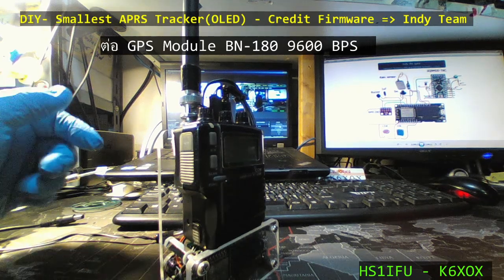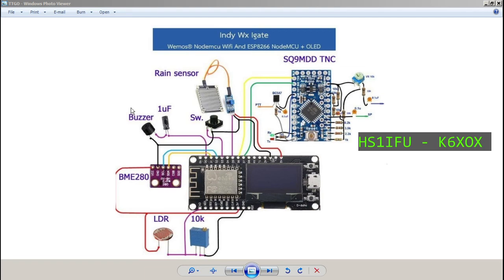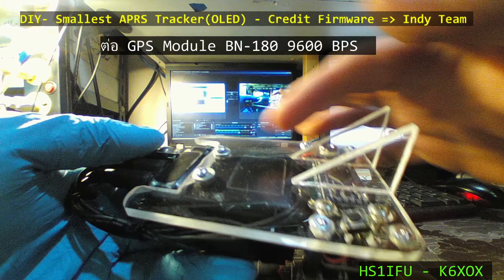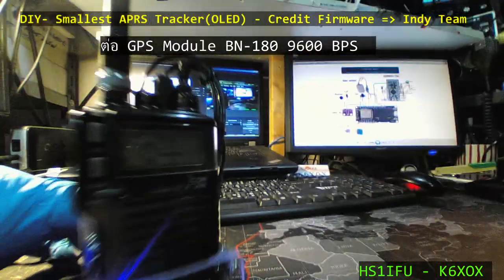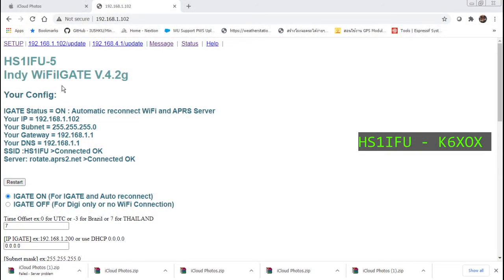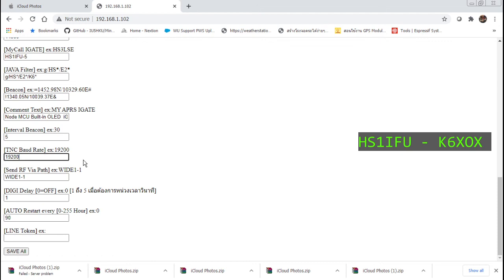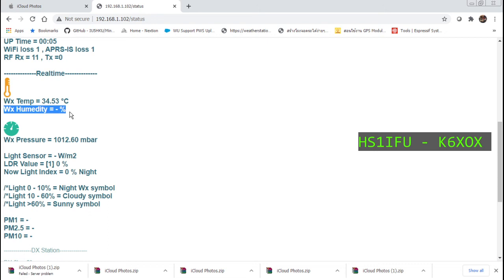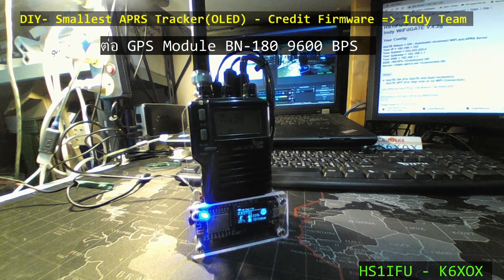Portable APRS iGate (Handheld)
Detail:
ESP8266 + Arduino TNC worked!! Schematic already in this post

ESP Board ordered from Aliexpress   http:// shorturl.at/kxCIS

Credit firmware: team indy